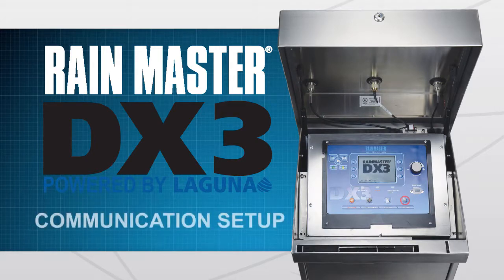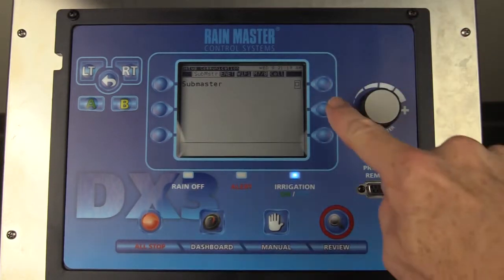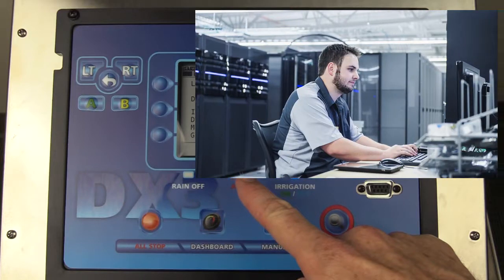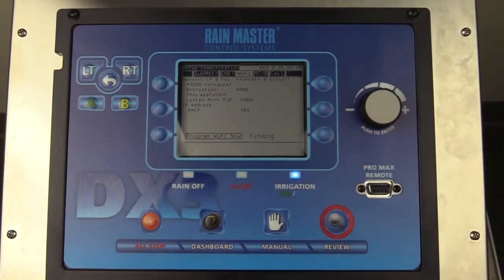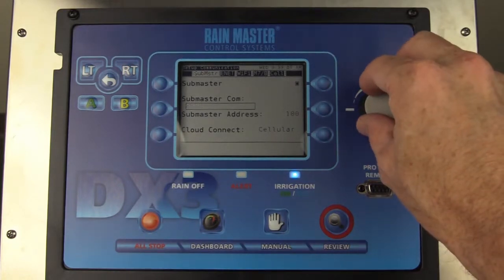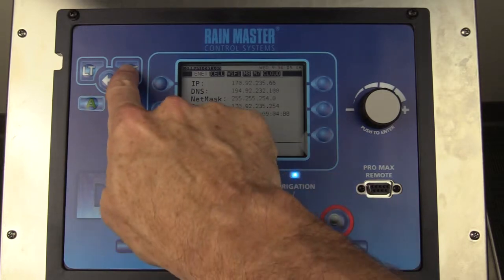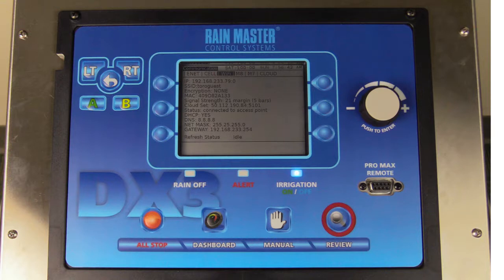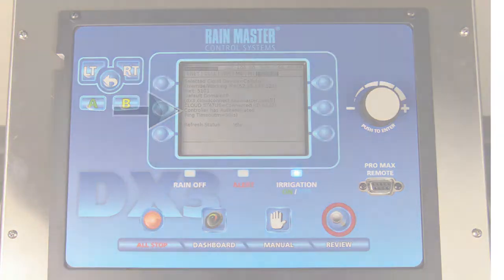DX3 Communications Setup